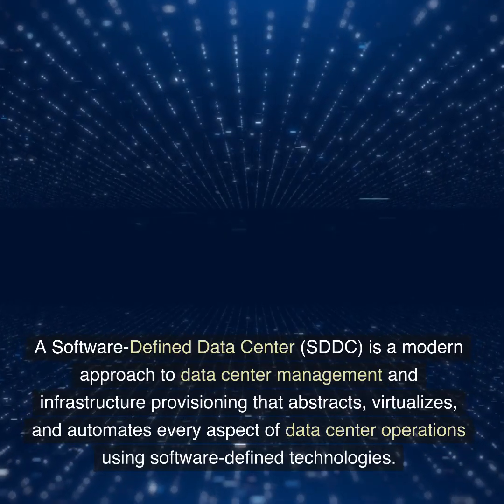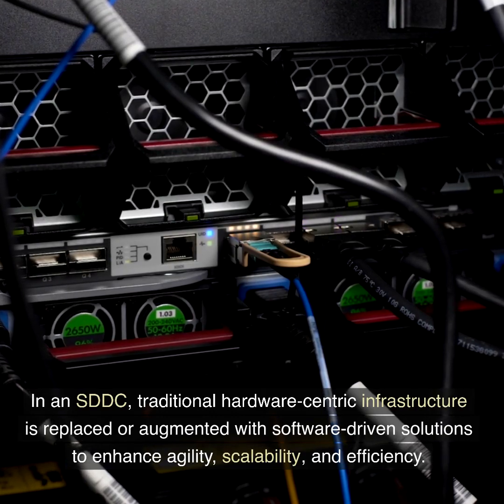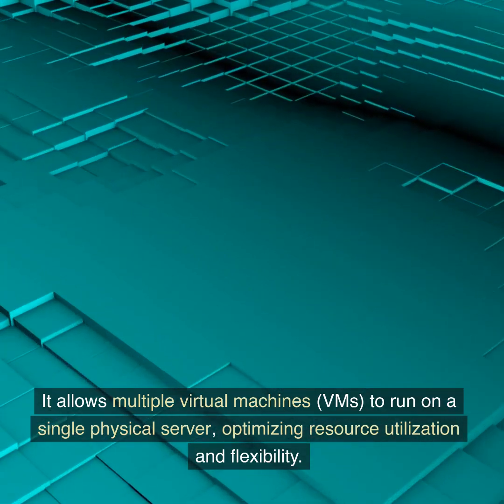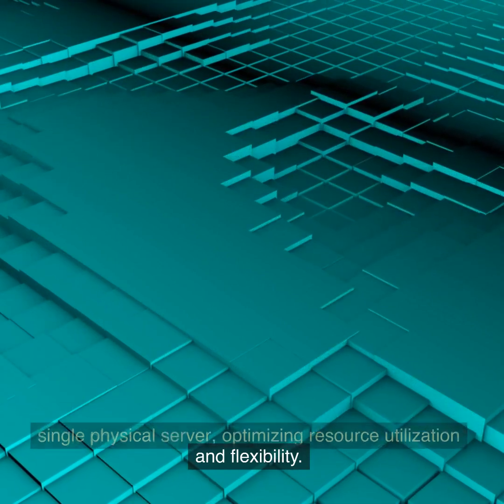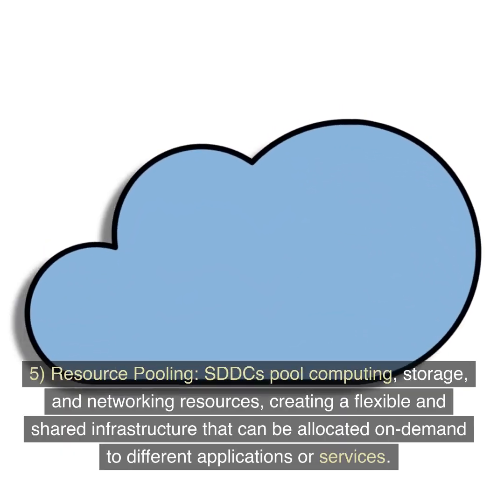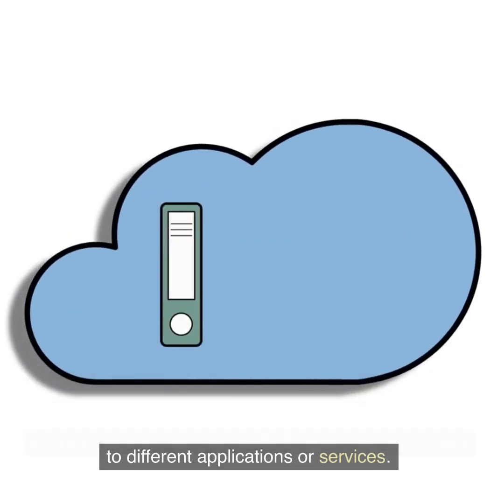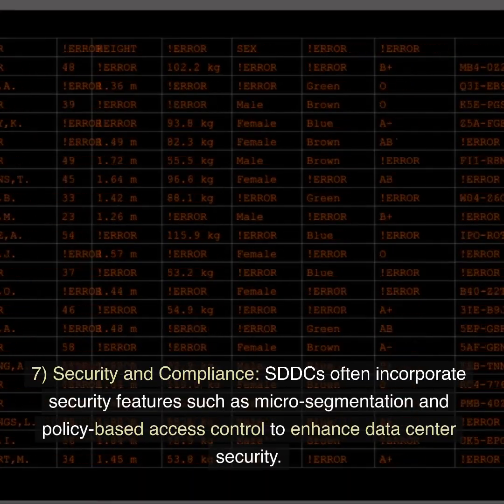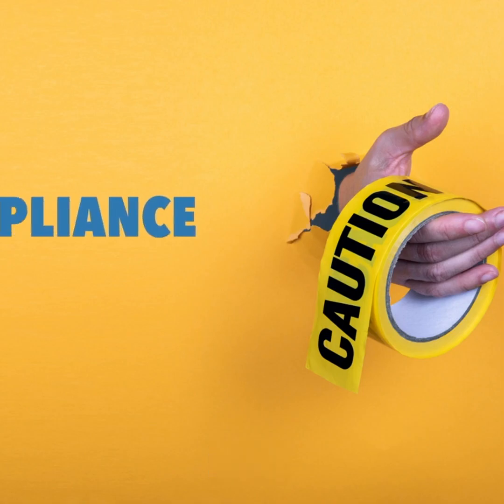What is a Software-Defined Data Center (SDDC)?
A Software-Defined Data Center (SDDC) is a modern approach to data center management and infrastructure provisioning that abstracts, virtualizes, and automates every aspect of data center operations using software-defined technologies. In an SDDC, traditional hardware-centric infrastructure is replaced or augmented with software-driven solutions to enhance agility, scalability, and efficiency.

Key components of an SDDC include:

Server Virtualization: This is the foundation of SDDC. It allows multiple virtual machines (VMs) to run on a single physical server, optimizing resource utilization and flexibility.

Software-Defined Networking (SDN): SDN decouples network control from hardware, enabling programmable and automated network management. It facilitates dynamic and efficient network configuration and policies.

Software-Defined Storage (SDS): SDS abstracts storage resources and allows for centralized management and allocation. It can dynamically allocate storage based on application needs and is often more cost-effective than traditional storage solutions.

Automation and Orchestration: SDDCs rely heavily on automation and orchestration tools to streamline and simplify data center operations. Tasks such as provisioning, scaling, and resource allocation are automated, reducing human intervention and potential errors.

Resource Pooling: SDDCs pool computing, storage, and networking resources, creating a flexible and shared infrastructure that can be allocated on-demand to different applications or services.

Centralized Management: A central management interface provides administrators with a holistic view of the entire data center, making it easier to monitor, manage, and troubleshoot the environment.

Security and Compliance: SDDCs often incorporate security features such as micro-segmentation and policy-based access control to enhance data center security. Compliance can also be enforced through automated policies.

SDDCs offer several benefits, including improved agility to respond to changing business needs, reduced operational costs, better resource utilization, and enhanced scalability. They are particularly well-suited for cloud computing environments and modern application architectures. However, implementing an SDDC can be complex and may require significant upfront investment in software and training. Nonetheless, many organizations view the transition to an SDDC as a strategic move to future-proof their data center infrastructure in an increasingly digital and dynamic landscape.